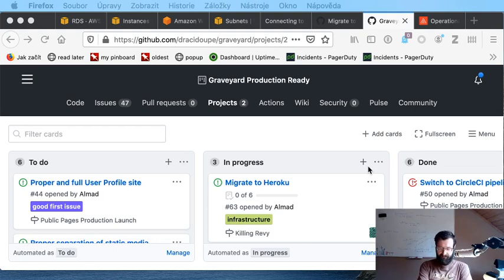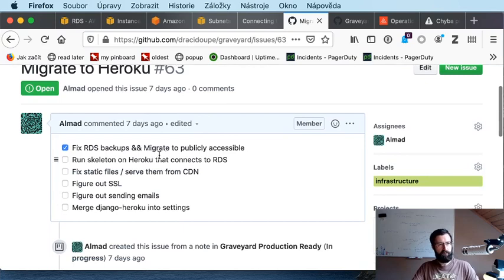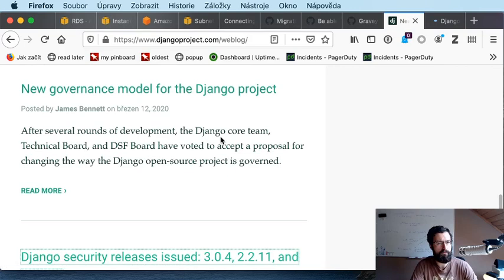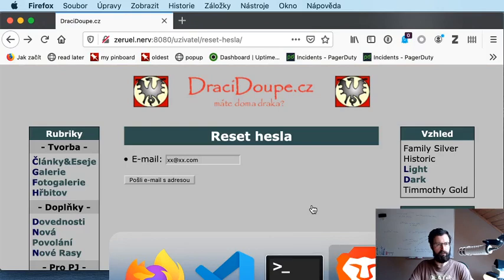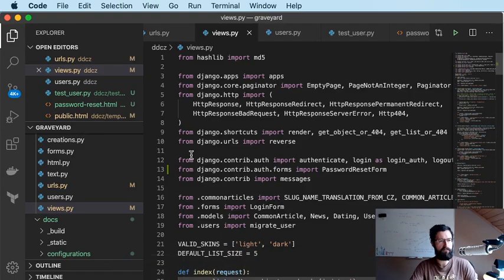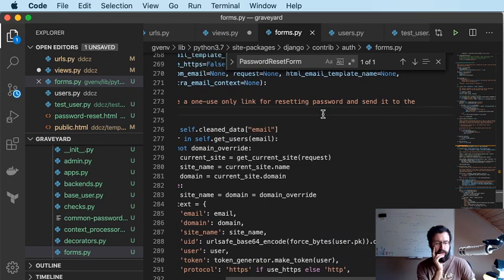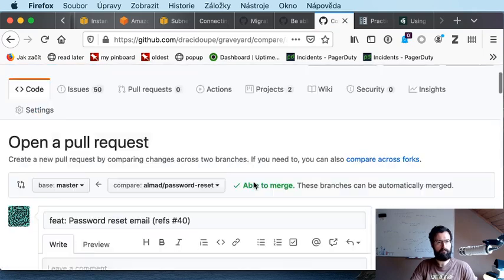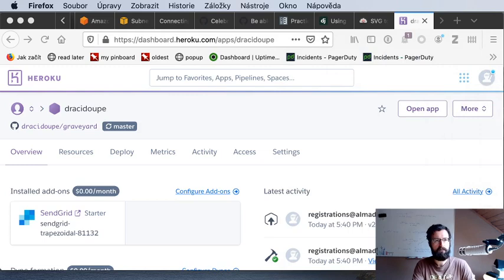TGY s01e06: Static files and emails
Serving static files on Heroku with Django
Disabling security to be able to serve the project without TLS
Setting up email delivery
Setting up password reset
Testing the view with Django’s test client